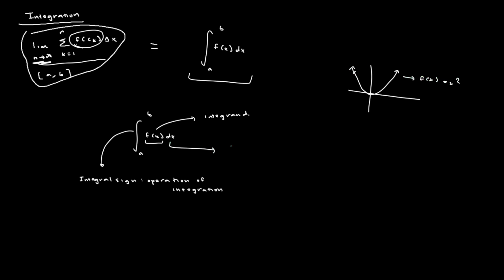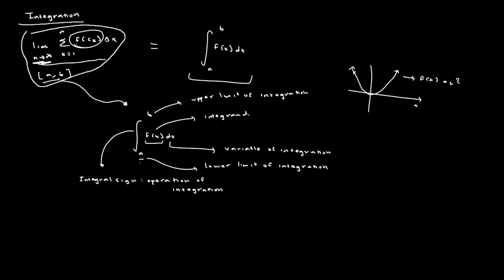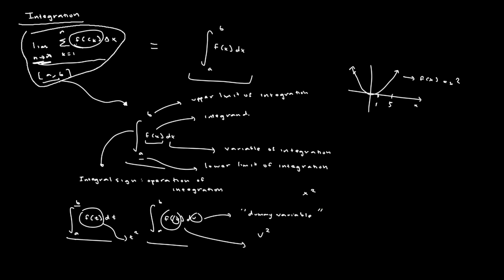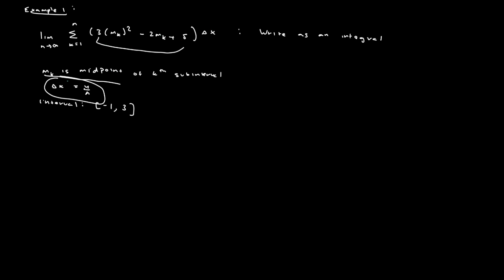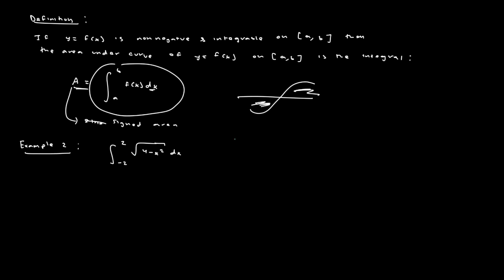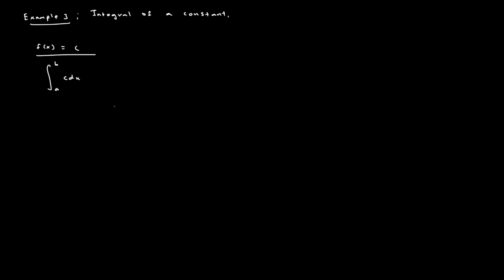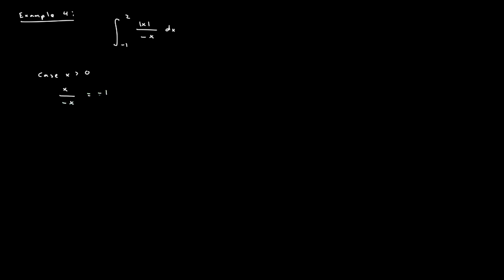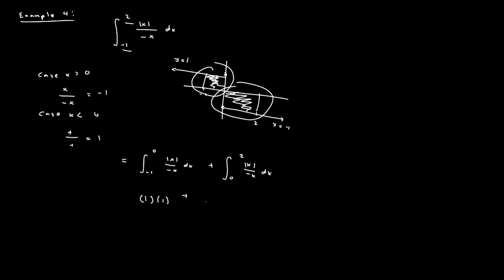Introducing Integrals & Integration Notation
This video introduces Integration and the notation and we do some basic problem that relies mostly on using the geometry of the curves to find the area.